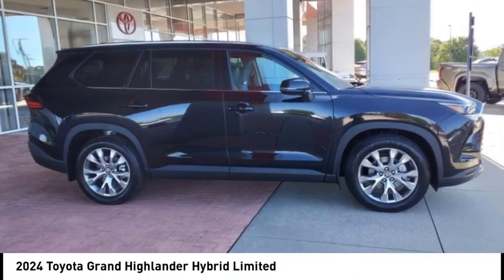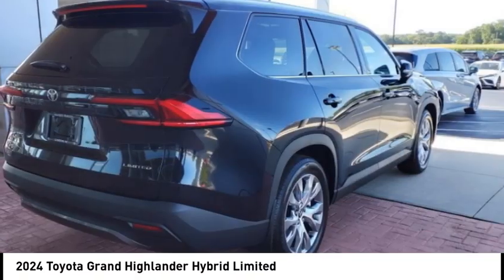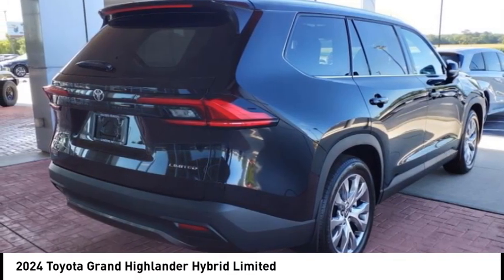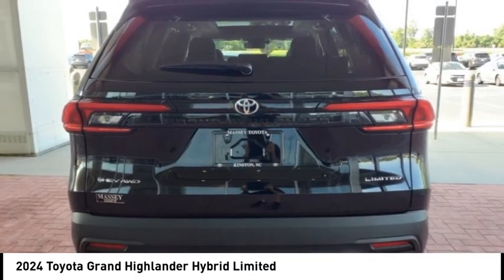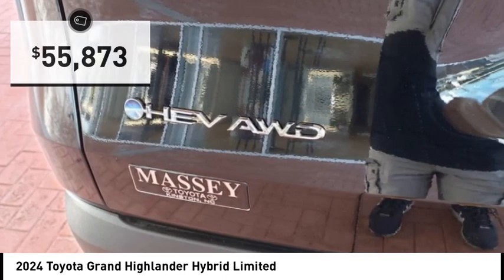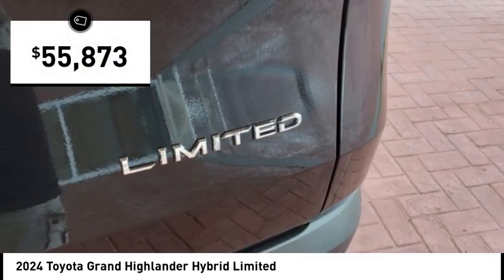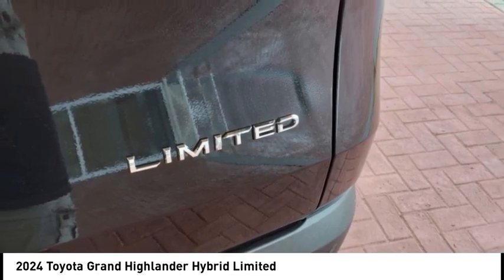2024 Toyota Grand Highlander Hybrid Limited New 38892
2024 Toyota Grand Highlander Hybrid Limited

Massey Toyota
4760 Hwy 70 W

Midnight Black 2024 Toyota Grand Highlander Hybrid Limited AWD Continuously Variable (ECVT) 2.5L 4-Cylinder 2.5L 4-Cylinder. Recent Arrival! 36/32 City/Highway MPG